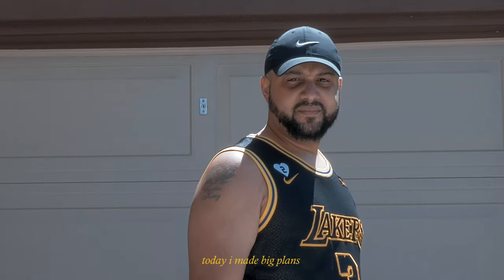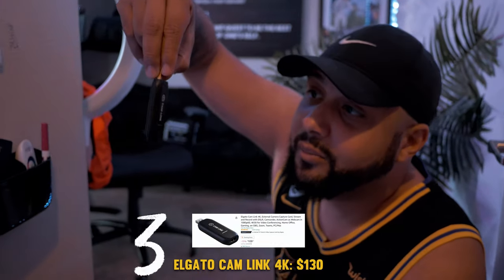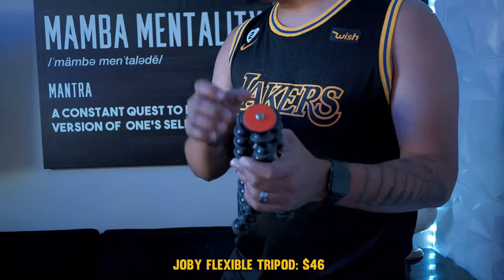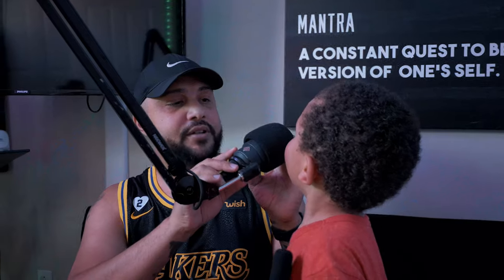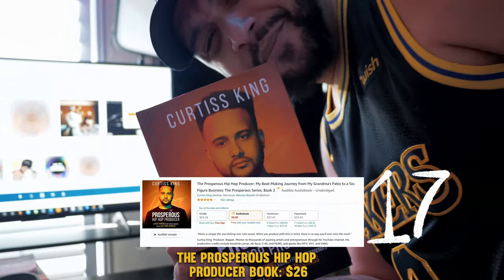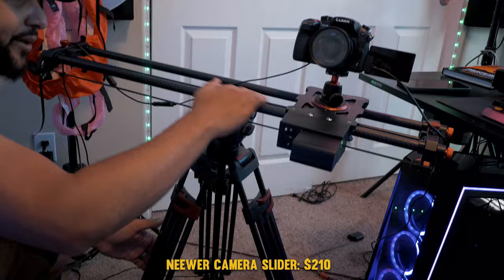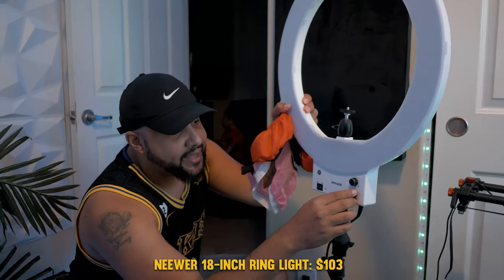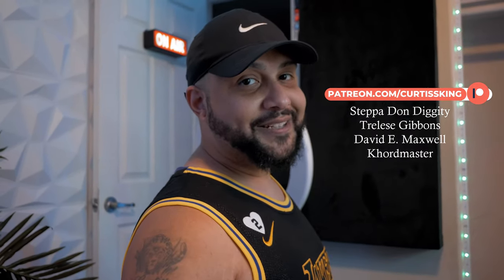30 Amazon Home Music Studio MUST HAVES!